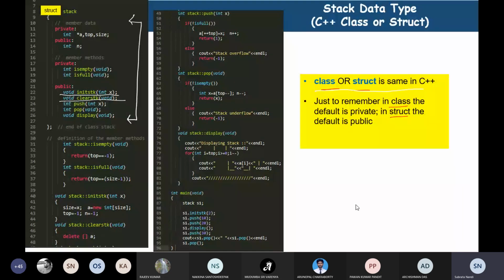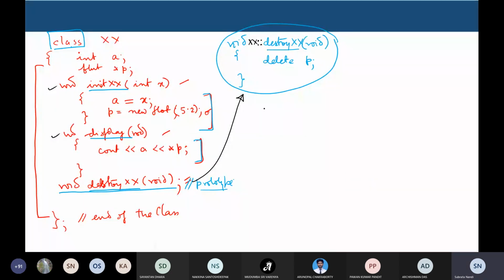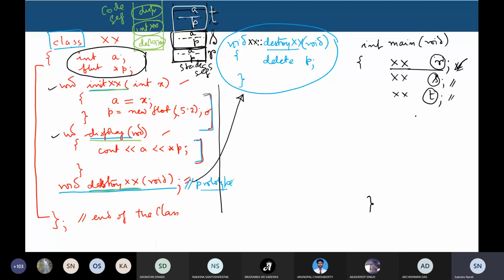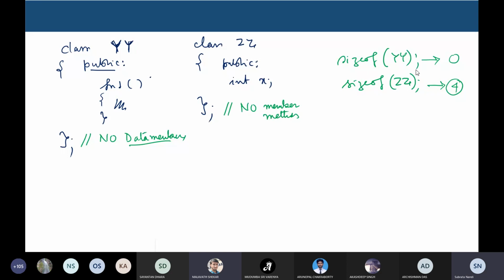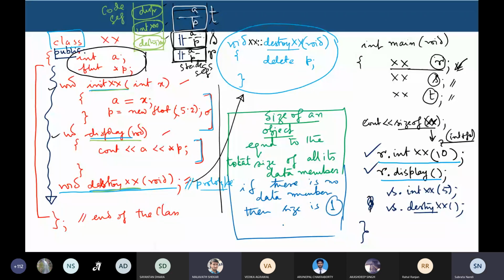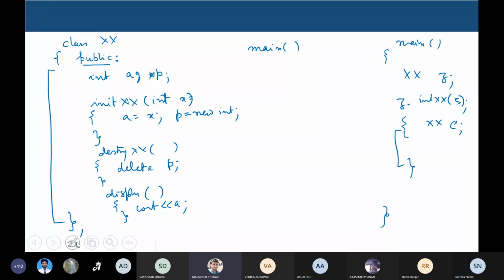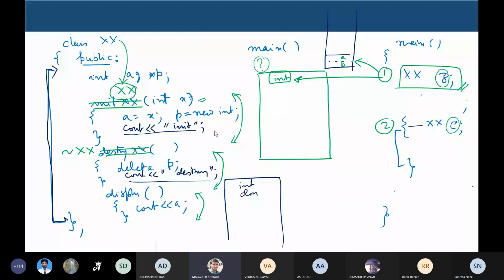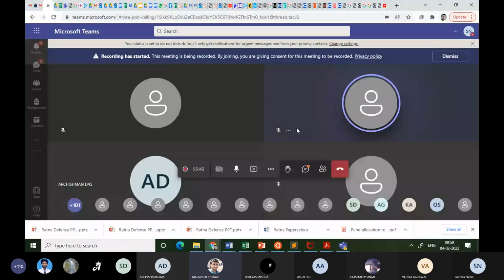15) Constructors | Date : 04/02/2022 | Object Oriented Programming | CSC 404 | NIT Durgapur